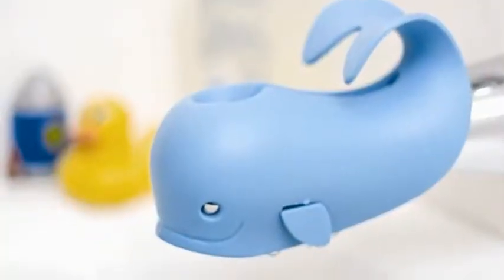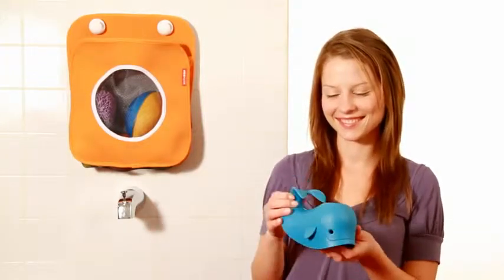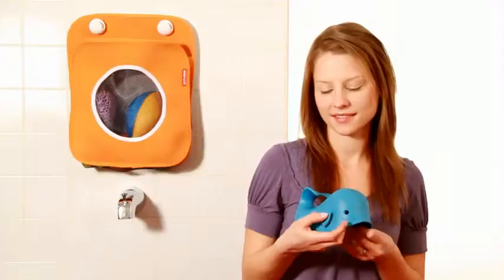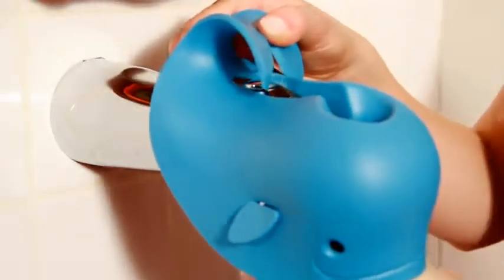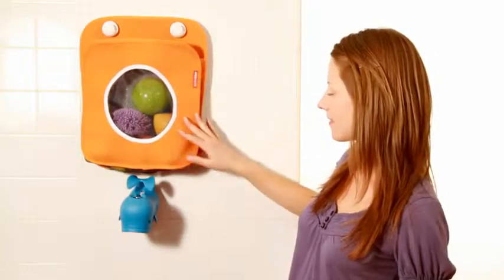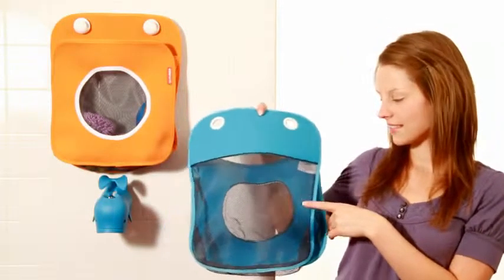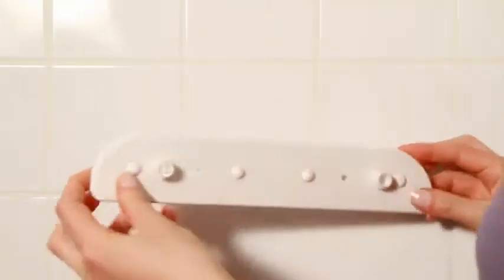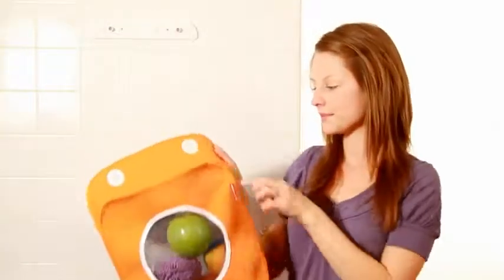Skip Hop Moby and Tubby